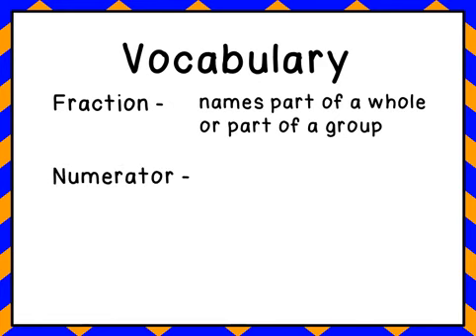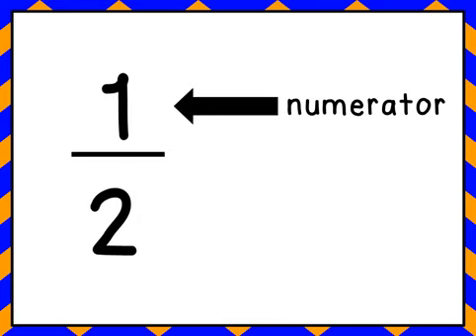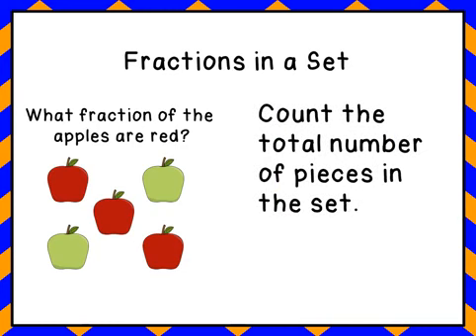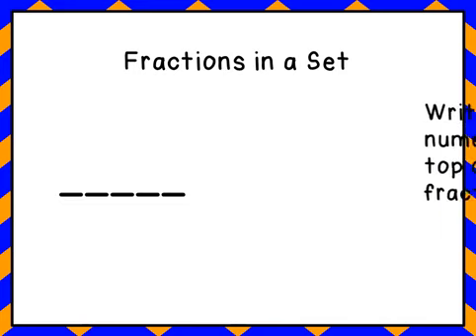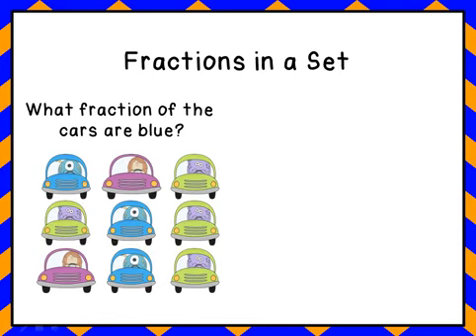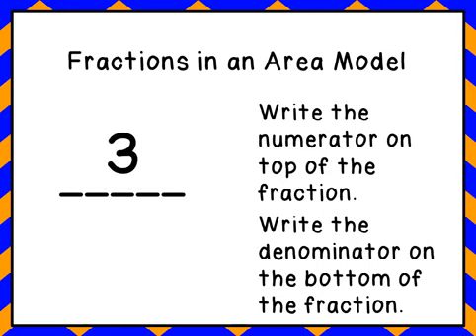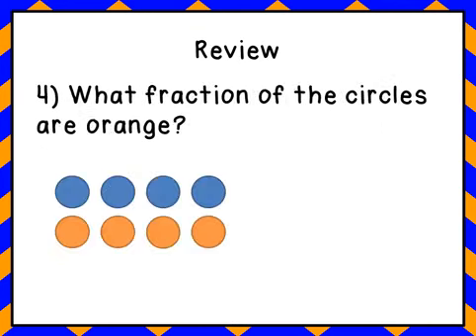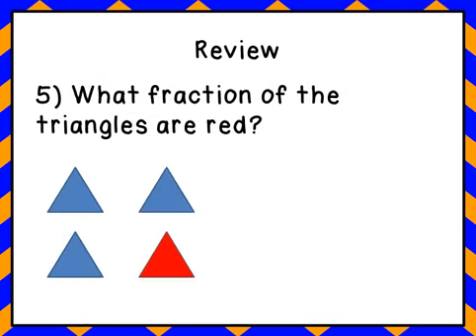Chapter 5 fractions p.2